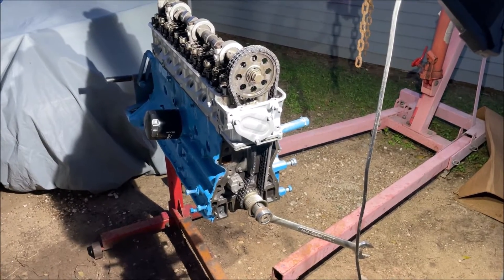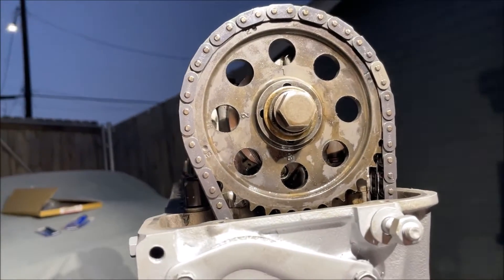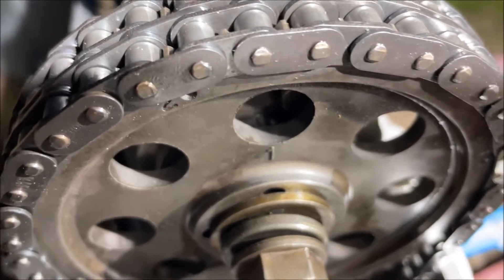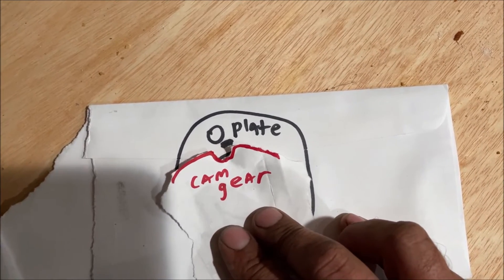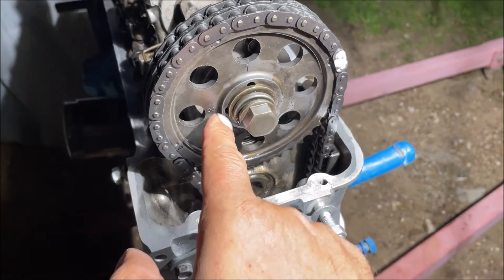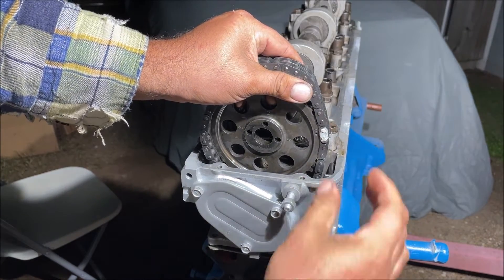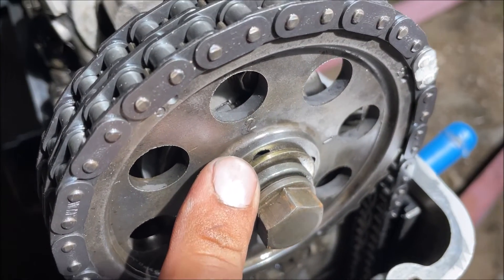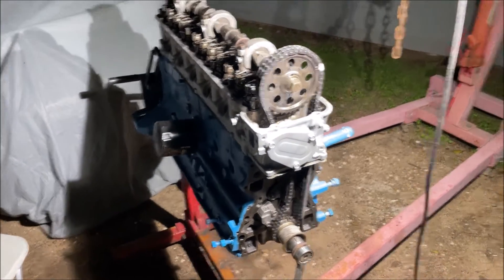L28 Datsun 280Z timing chain adjustment and timing chain stretch EXPLAINED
i dont know everything but i figured this one out in a few hours. this video is not for everyone... sorry